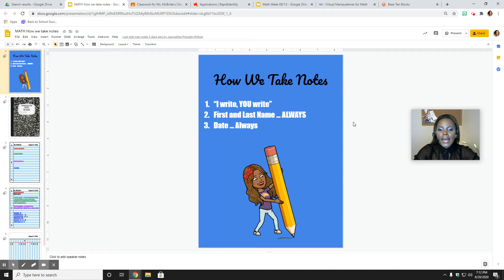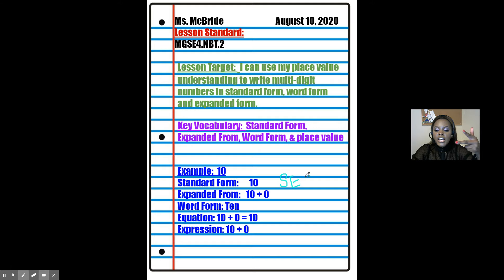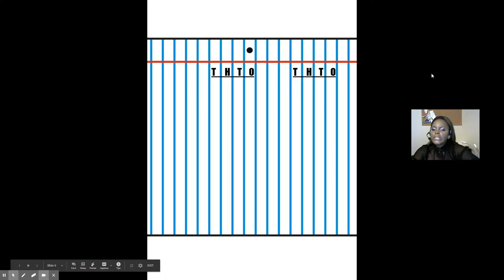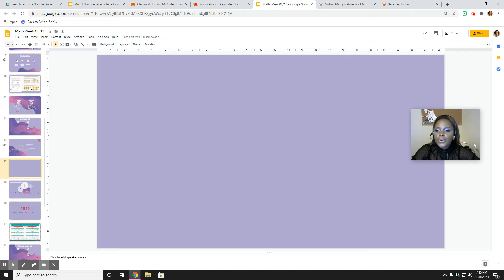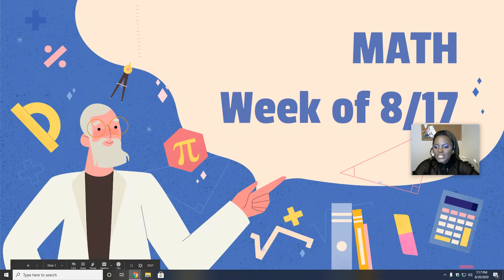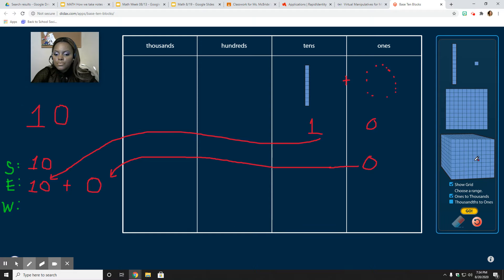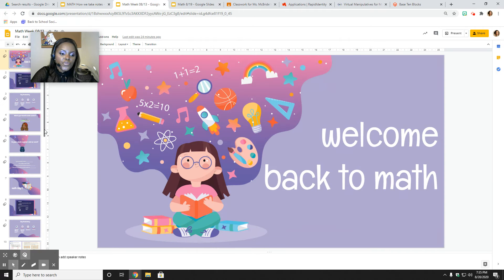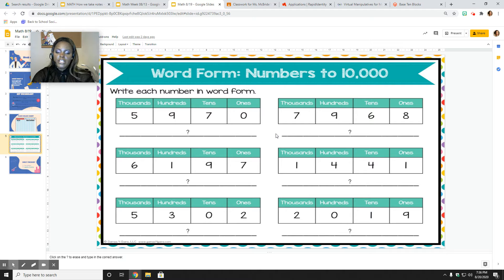Standard, Expanded and Written Form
Writing numbers in Standard, Expanded and Written Form.  Georgia Standard - 3rd Grade

In this video I will teach you how to write numbers in written, expanded and standard form.

Here's a rundown of what your going to learn:

1) How to use place value to pull out your numbers.

By the end, you'll have a proven strategy to write numbers in written, expanded and standard form.